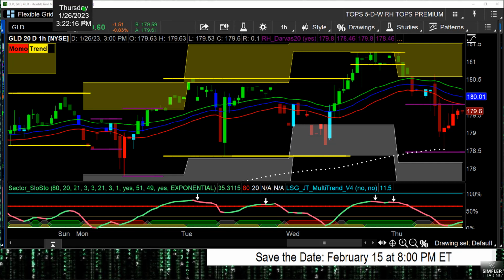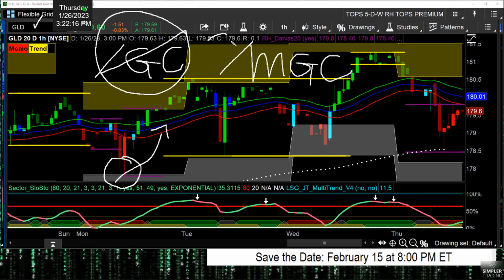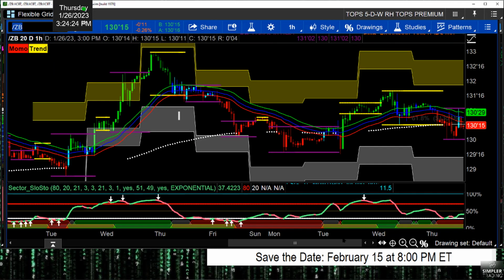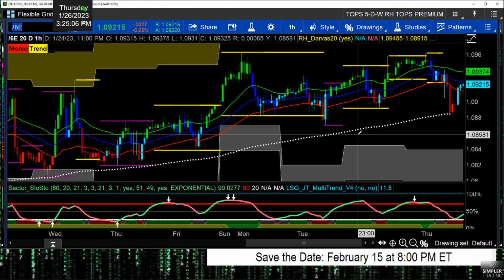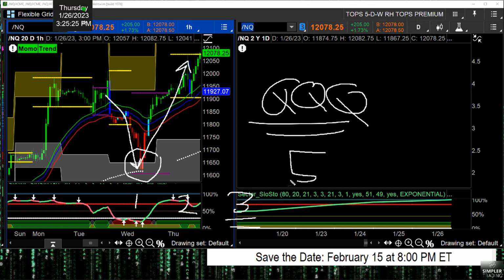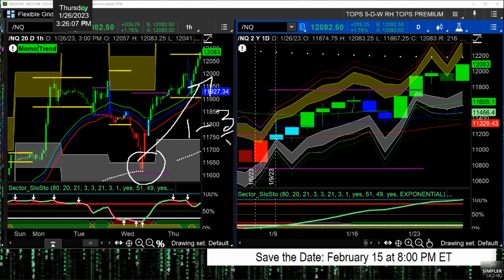Futures Trading: Gold and NASDAQ One Hour Chart Swings | Simpler Trading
In this environment, using the one hour charts and volatility zones continues to offer the setups for traders using one to three days time horizons.